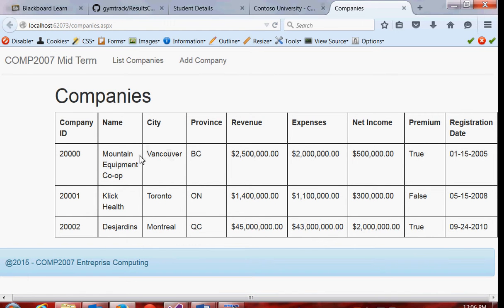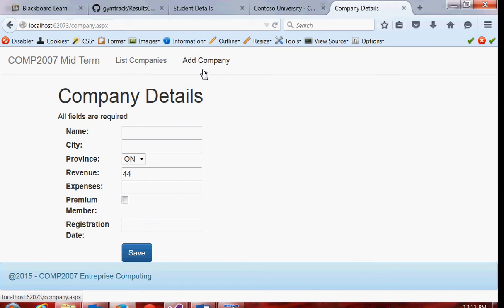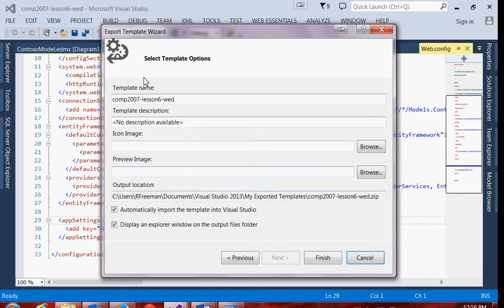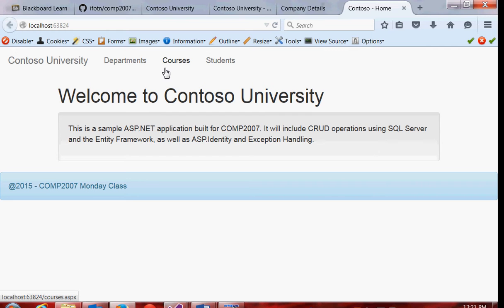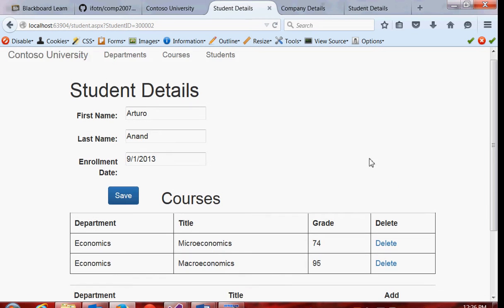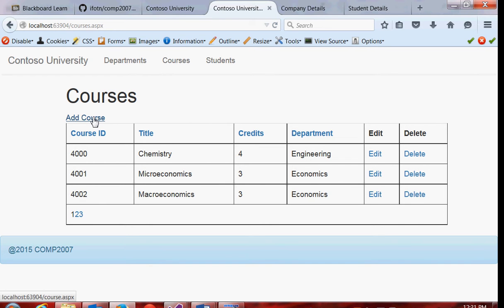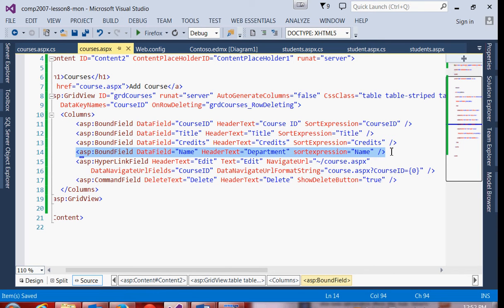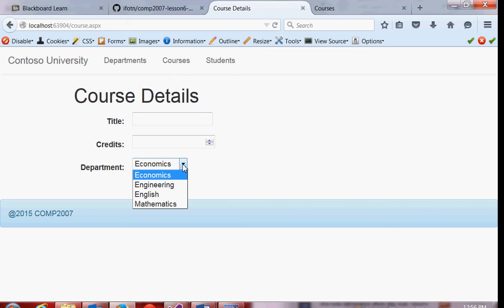COMP2007 Lesson 8 Monday Part 1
Related Data in EF